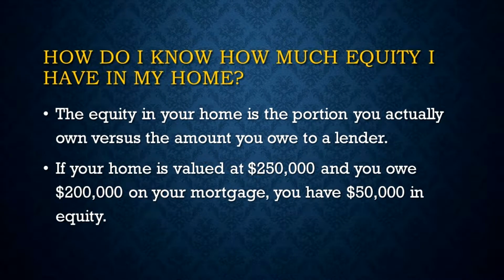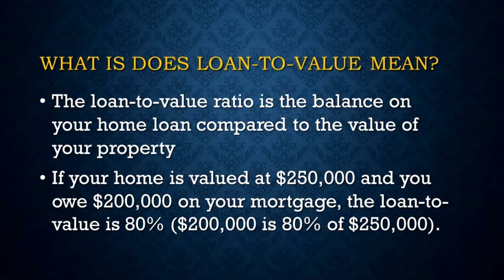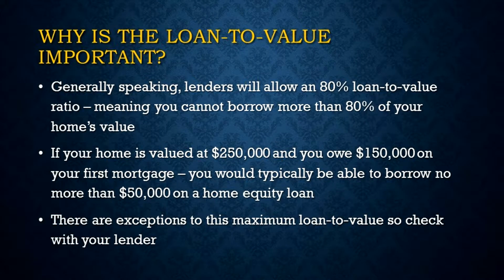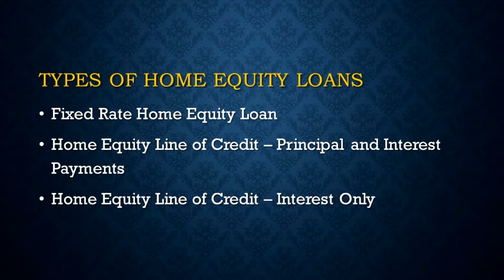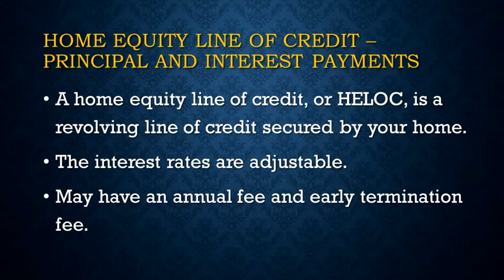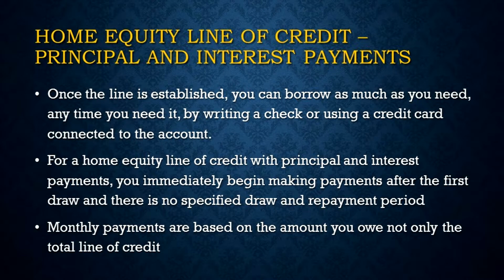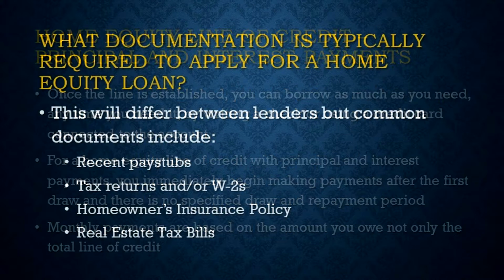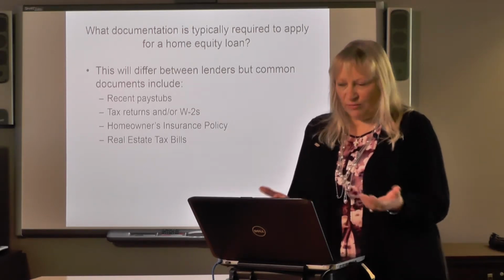Better Banking: Home Equity Loans